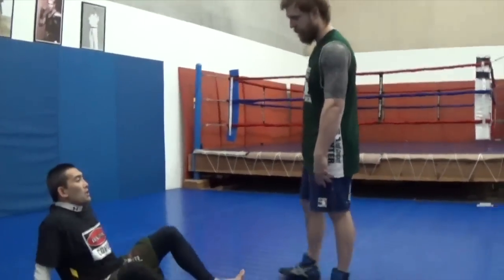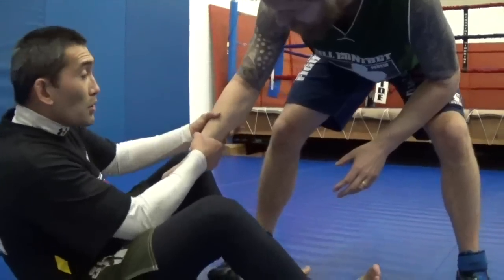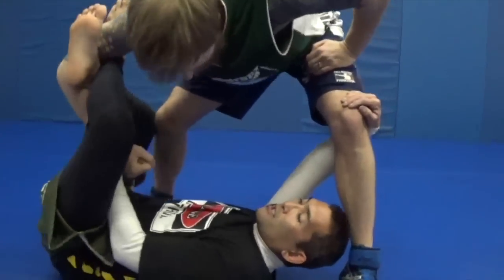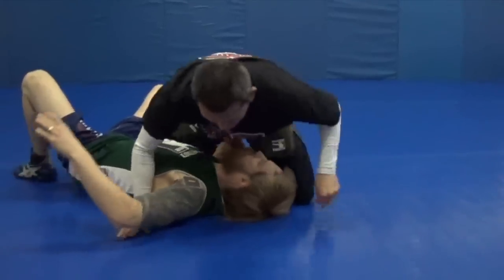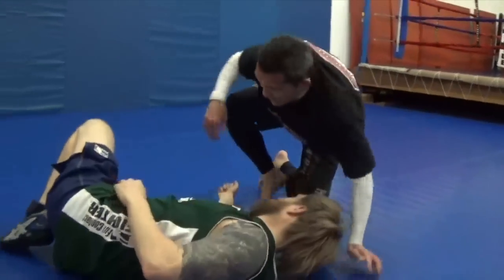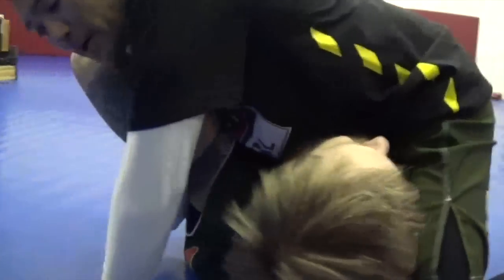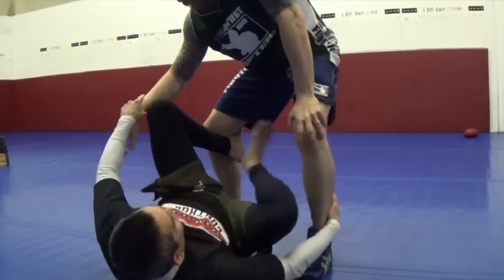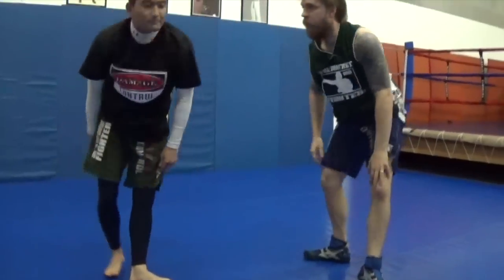Sitting Guard X Arm Sweep vs Standing Opponent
This is only out of a whole series that teaches you how to set up, use and follow up with the X Arm Sweep Series